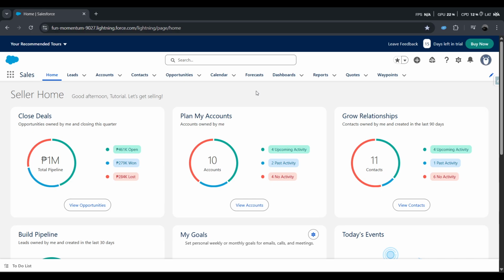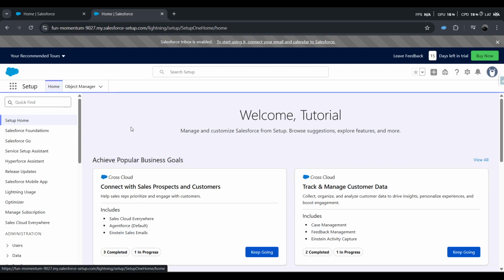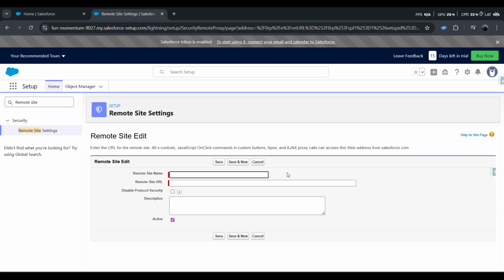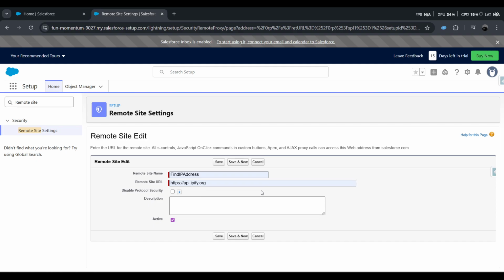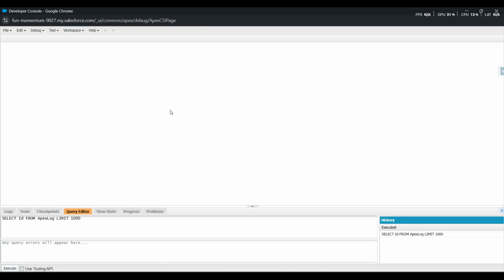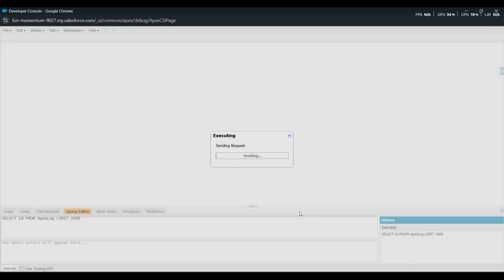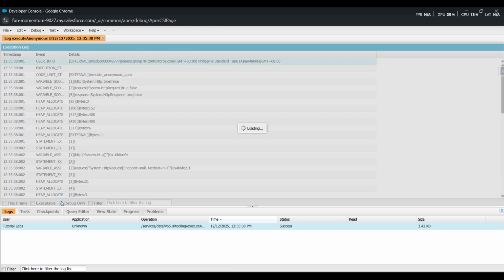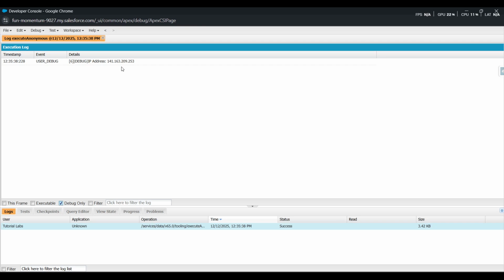How To Find The IP Address Of A Salesforce Org (Tutorial 2026)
Along the way, you'll learn find Salesforce org IP address, locate Salesforce instance IP address, identify Salesforce organization IP, get Salesforce cloud IP address, check Salesforce server IP address, determine Salesforce org network IP, Salesforce org IP address discovery, how to view Salesforce IP address, steps to find Salesforce IP range, Salesforce org IP lookup tutorial, where to find Salesforce IP information, Salesforce org IP address guide